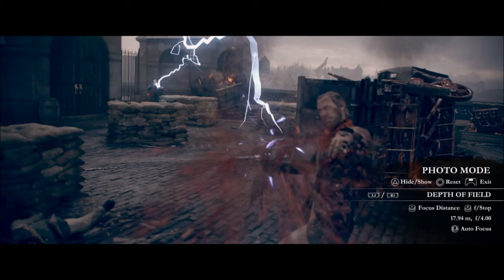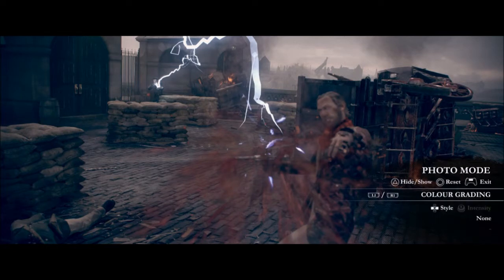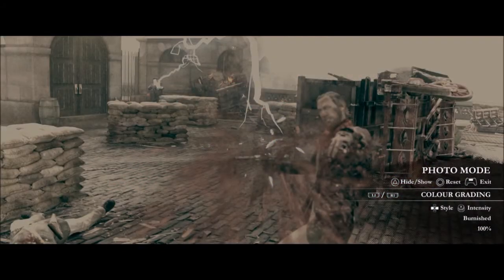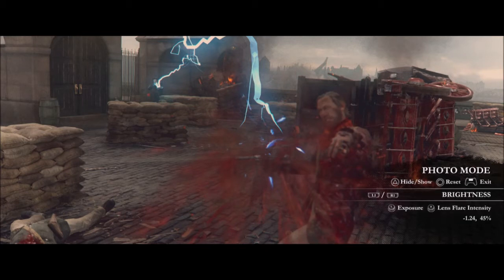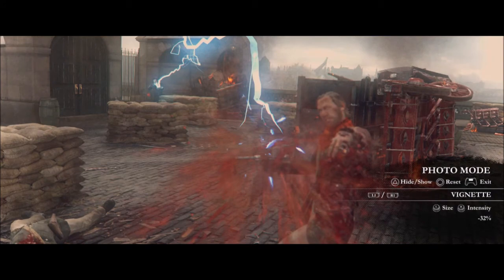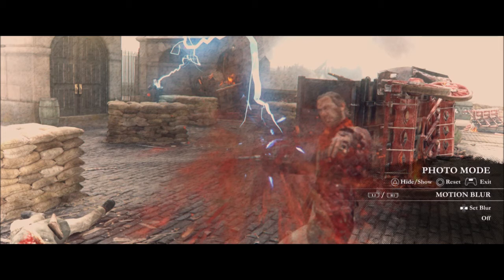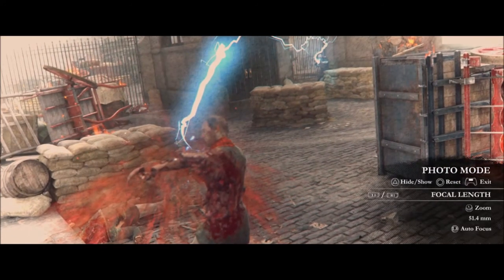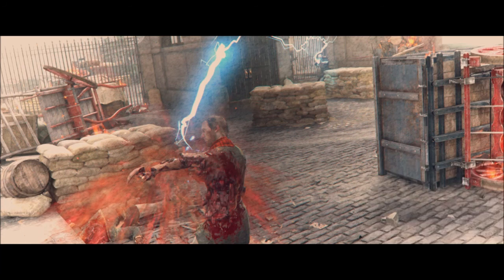The Order 1886 - Photo Mode Walk Through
Ready at Dawn have added an excellent photo mode to The Order 1886.  Here is a little walk though how it works.